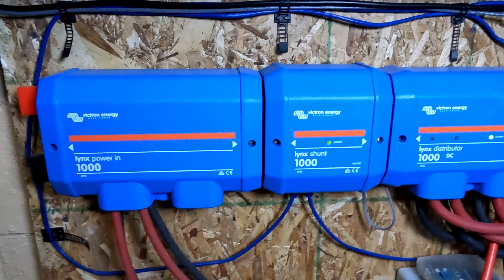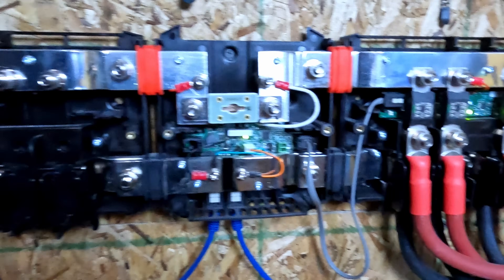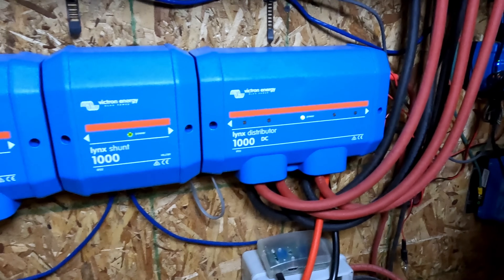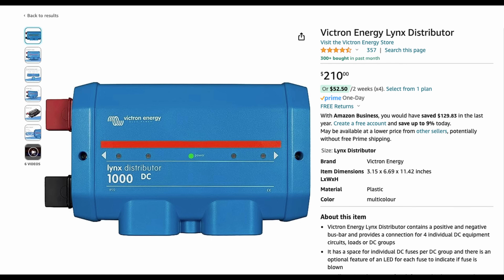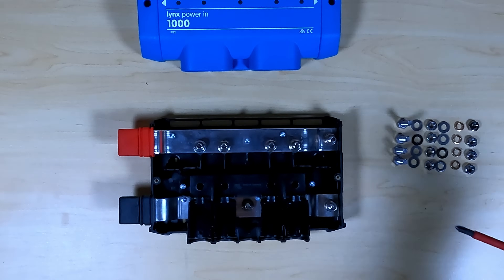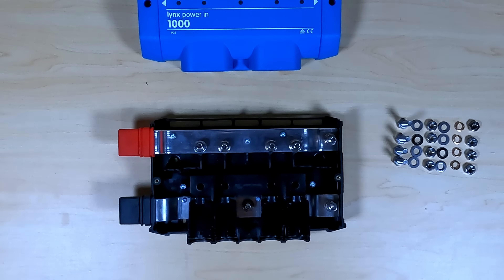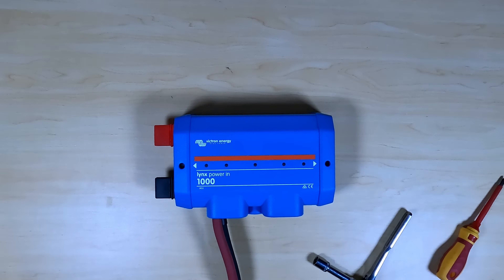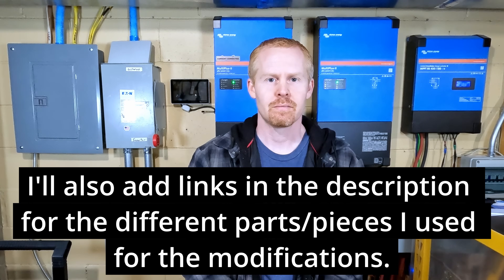Saving Some Money by Fusing a Victron Lynx Power-In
Looking to expand your Victron Lynx bus bar system without breaking the bank? In this video, we'll show you a cost-effective solution by adding fuses to your setup saving you from needing to buy a Lynx Distributor.
By incorporating fuses, you can safeguard your equipment from potential overloads and shorts, ultimately saving you money on repairs and replacements.
Join us as we guide you through the simple process of installing fuses to enhance the safety and longevity of your Victron Lynx Power-In system.

M8 x 25mm Hex Head Screw Bolt

M8 Stainless Steel Flat Washer

M8 Copper Split Lock Washer

M8 Hex Nut